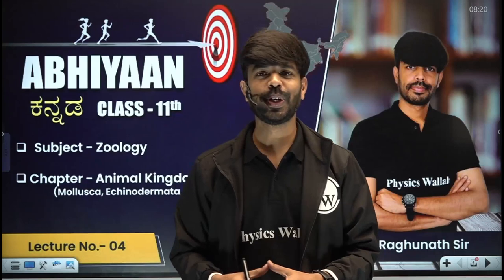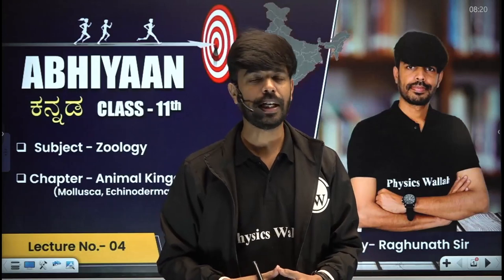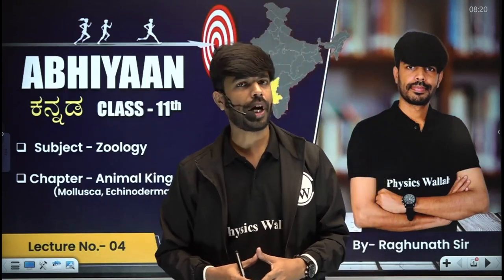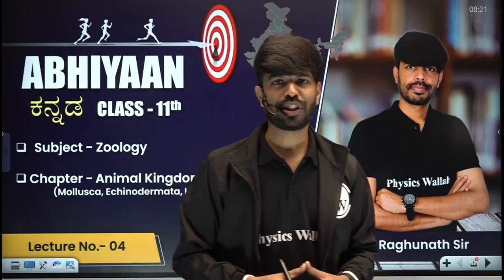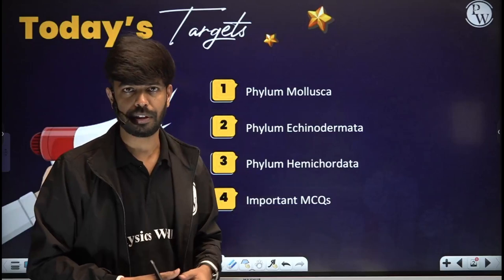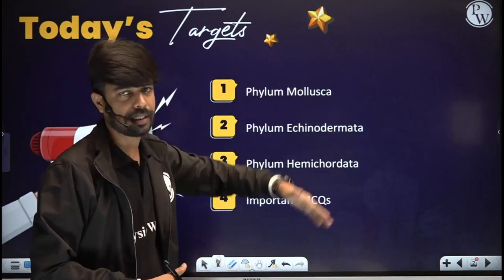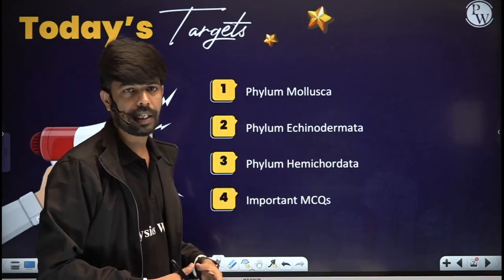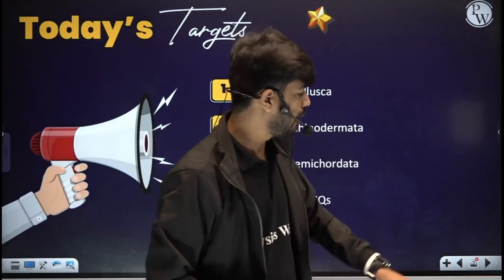ANIMAL KINGDOM - 04 | Mollusca | Zoology | PUC 1 / KCET / NEET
🔰Click Here to Enroll Abhiyaan Batch For Free & Get Access to Notes & Other Things
About Batch:
➽ Abhiyaan Kannada Batch will cover all the topics from Class 11th PCMB .
➽ The best faculties of India will cover the full syllabus of 11th PUC 1| KCET | NEET for each subject Math, Science.
➽ The language of the batch will be Kannada+ English.
➽ DPP with hints and solutions will be provided.
➽ Full course will be available on both PW APP And YT.
📌PW KANNADA 𝐒𝐎𝐂𝐈𝐀𝐋 𝐌𝐄𝐃𝐈𝐀 𝐏𝐑𝐎𝐅𝐈𝐋𝐄𝐒 :
📌 PW Other Kannada Channels:
📌 PHYSICS WALLAH OTHER CHANNELS :
📌 PHYSICS WALLAH SOCIAL MEDIA PROFILES :
⏳ 𝐓𝐢𝐦𝐞𝐬𝐭𝐚𝐦𝐩𝐬
Phylum Mollusca 3:09
Phylum Echinodermata 25:40
Phylum Hemichordata 38:44
MCQs 47:25

Topic:  ANIMAL KINGDOM - 04 | Mollusca | Zoology | PUC 1 / NEET / KCET